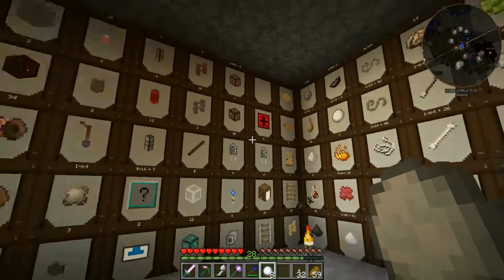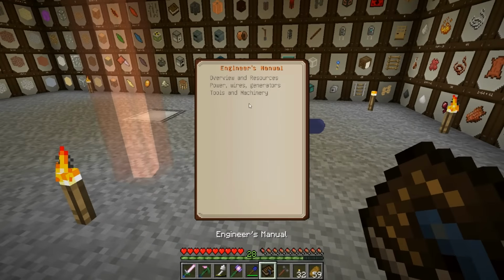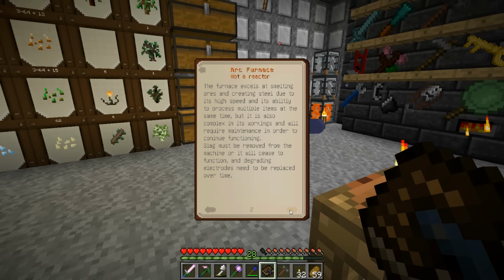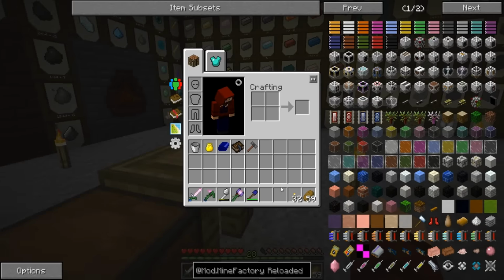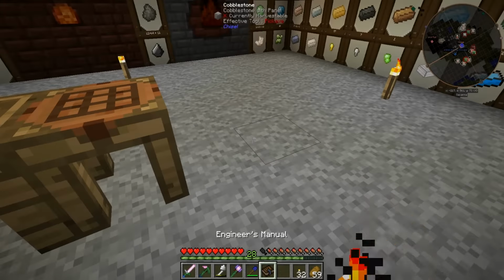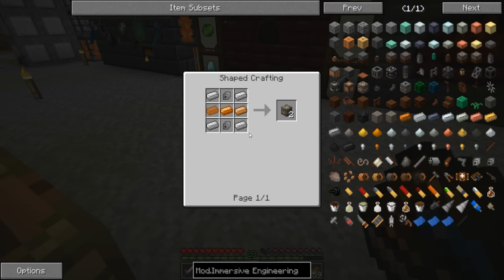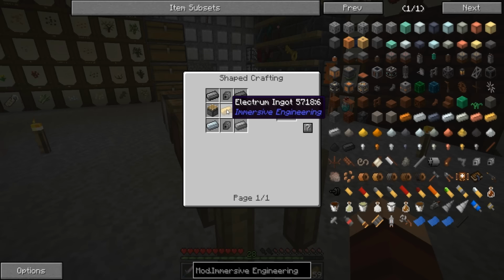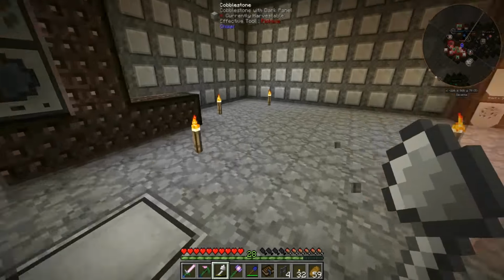"MODII OF ARC!" FTB INFINITY #42